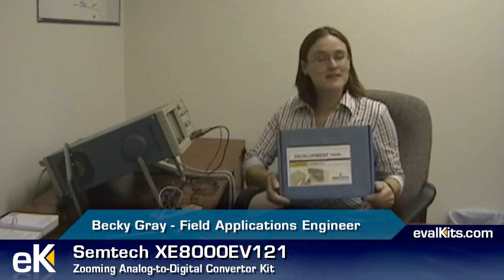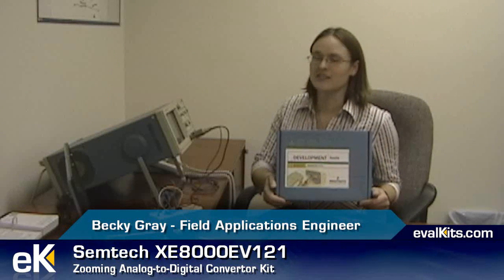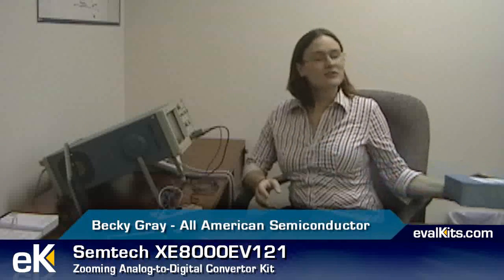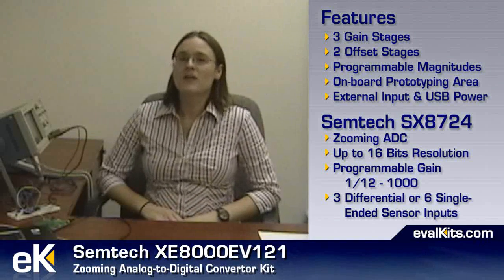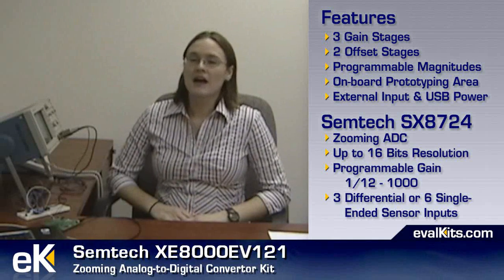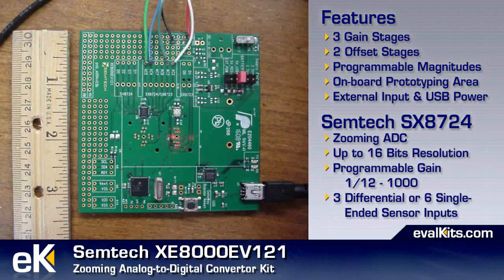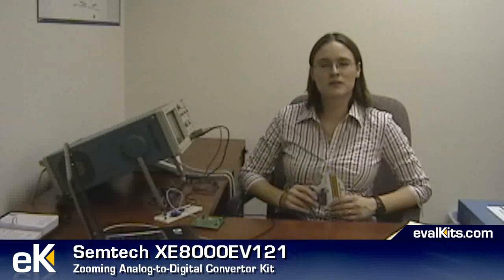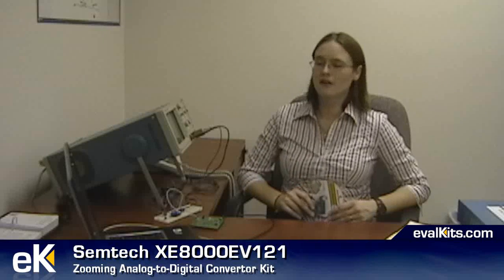Semtech XE8000EV121 Review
The Semtech XE8000EV121 is an evaluation kit demonstrating the Semtech SX8724 Zooming Analog to Digital Converter Kit.